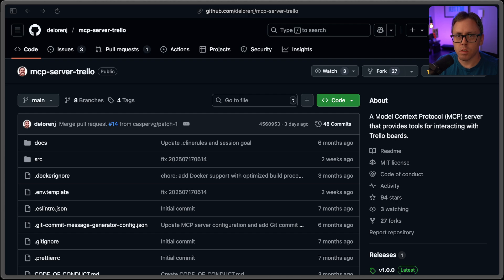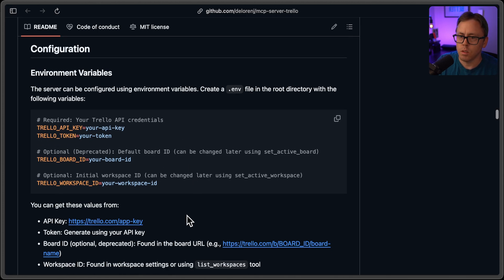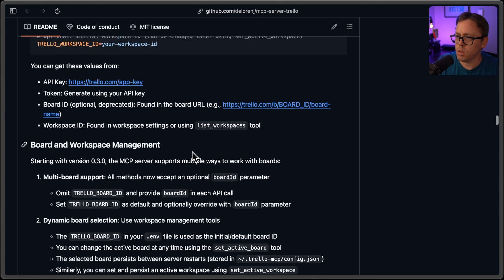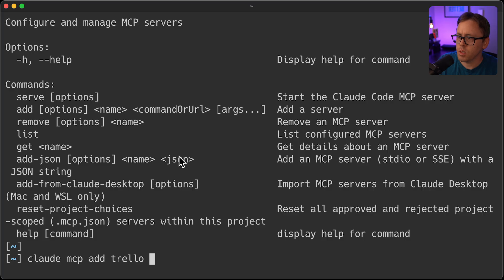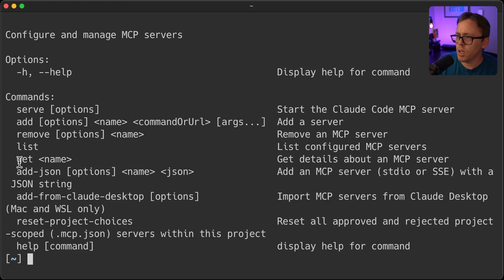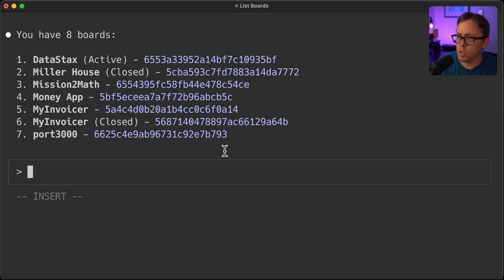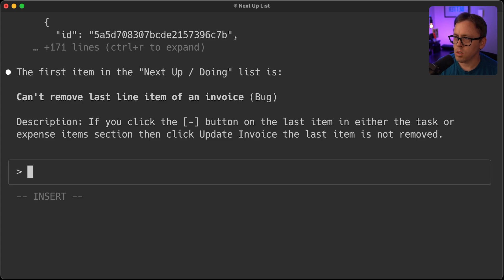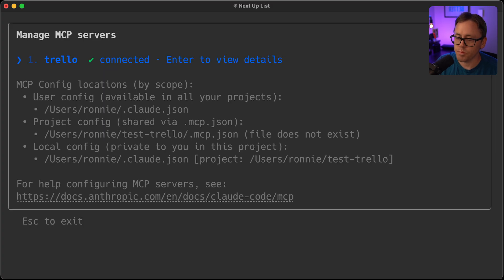How to Connect Claude Code to Trello (MCP)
Walking through connecting Claude Code to Trello via MCP so Claude Code can read your boards, cards, and project context. Why you'd want to do this, the setup process, and what it looks like when Claude Code can actually understand your ongoing projects and tasks by pulling from your Trello workspace.